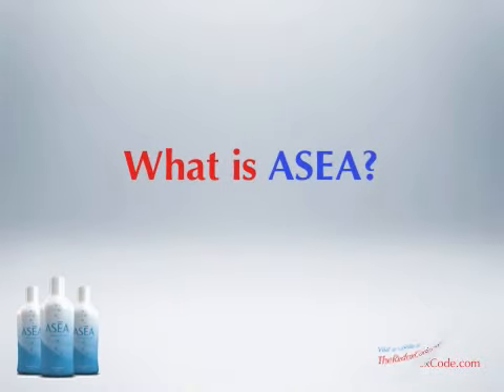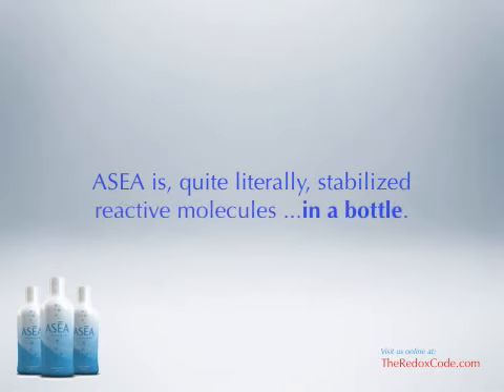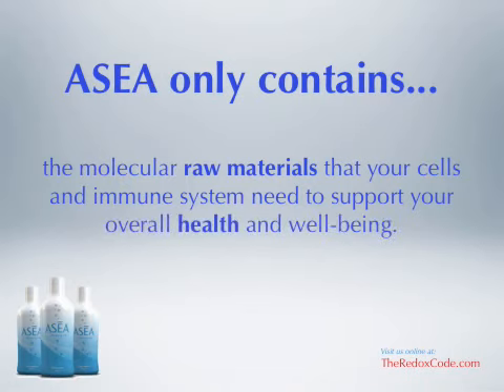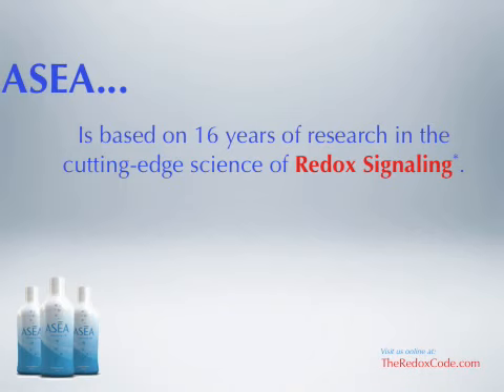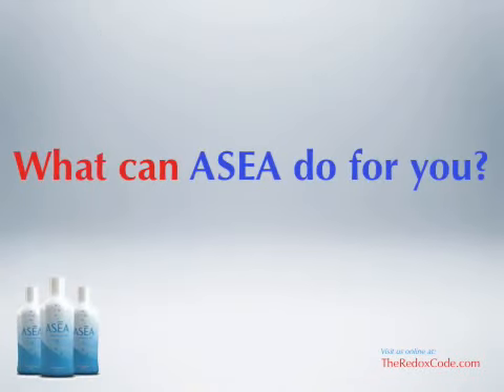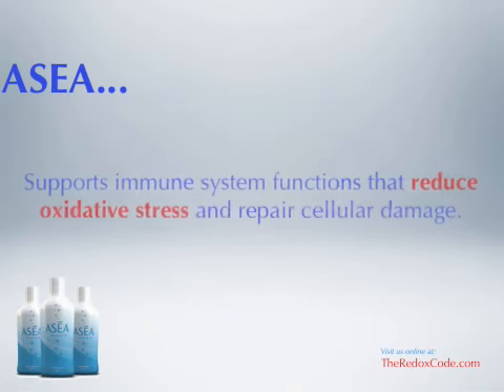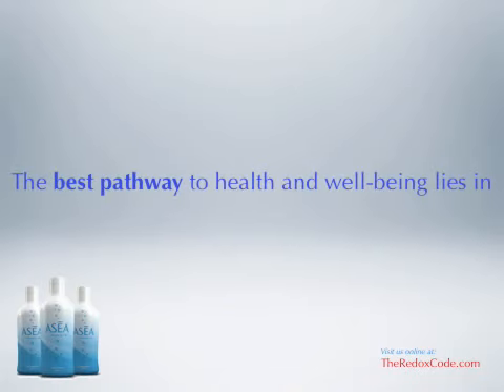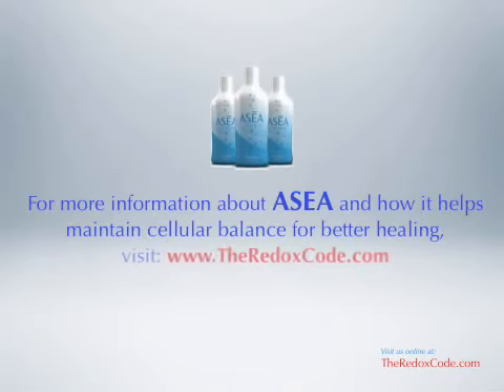Asea_ What it IS_ what it's NOT and how it affects your body!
The only patented product that gives your body the natural molecules that are critical for creating the chemical balance that is required
ASEA is molecular complex consisting of reactive molecules (all native to the human body) that enhance cell communication and regulation to protect and fortify cellular function. This supports the immune system, helps to detoxify the body and maintain optimal health. The product is the result of 16 years of institutional research and has secured more than 25 patents.
ASEA for Health
Redox Signaling is the molecular process your body's cells use to communicate between themselves and your immune system to protect, repair and regenerate themselves in their everyday battle against damage and disease.
This is important because all health issues can be linked back to damaged cells.
If your cells are healthy
then you'll be healthy.
To keep your cells healthy, they need to be able to communicate effectively. Unfortunately, as you get older (or if you suffer from chronic disease) your cells communicate less efficiently.
ASEA helps your body's cells significantly improve their redox signaling ability, which can result in better health and faster recovery